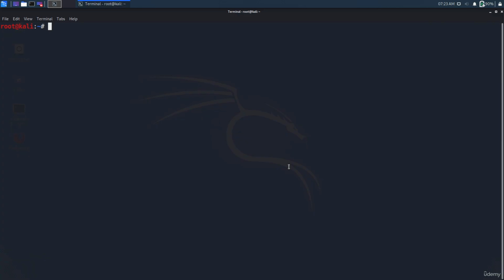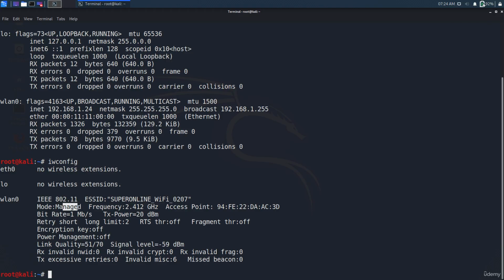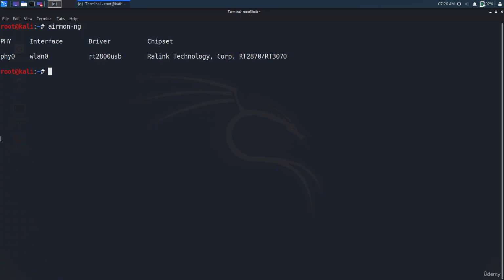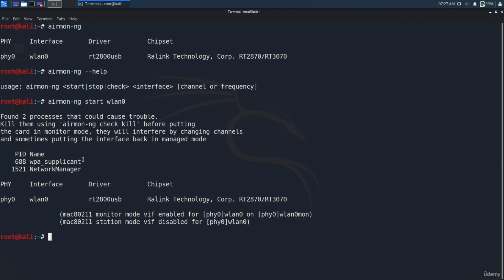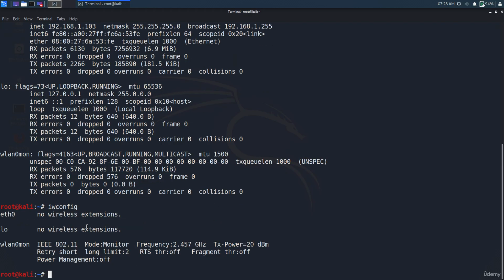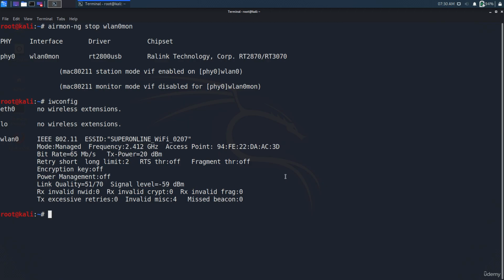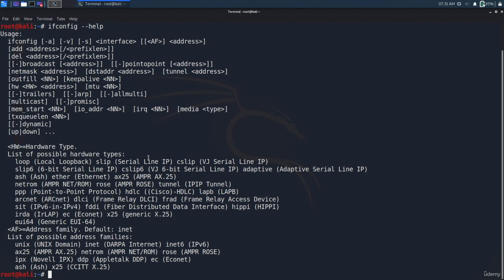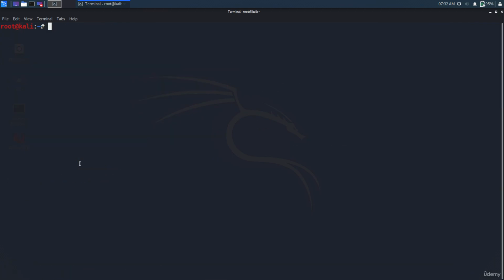08 Monitor vs Managed